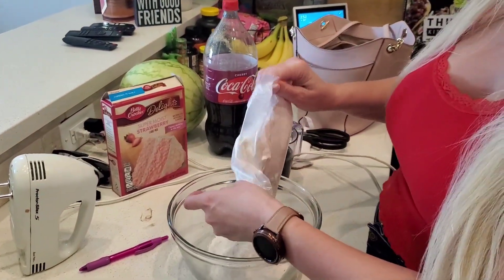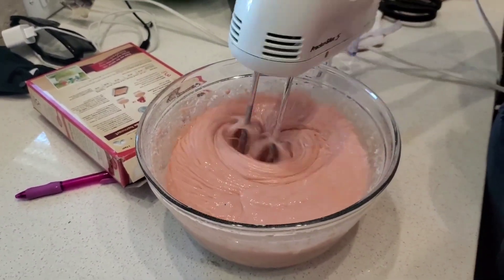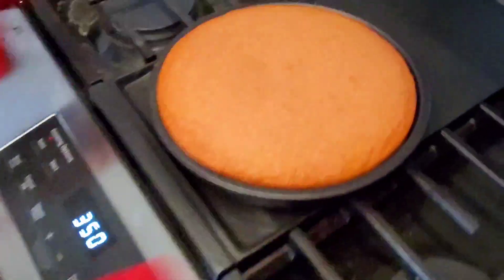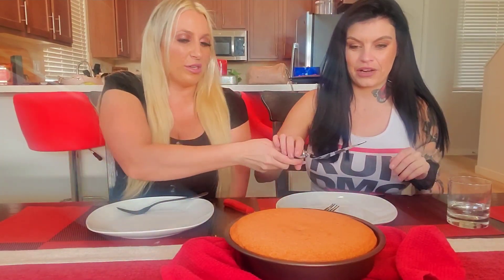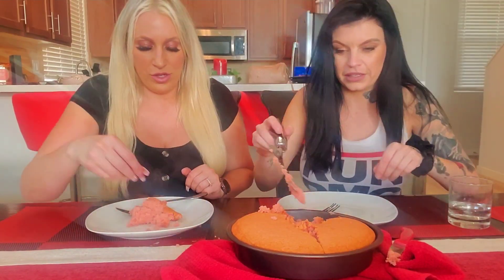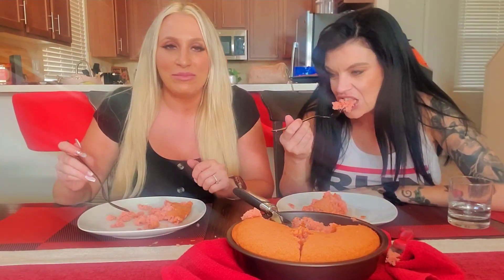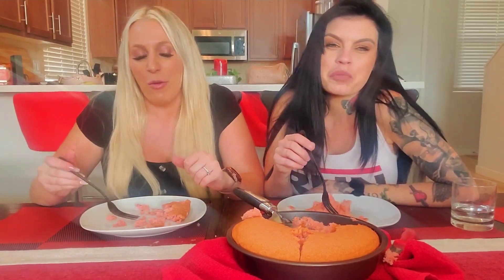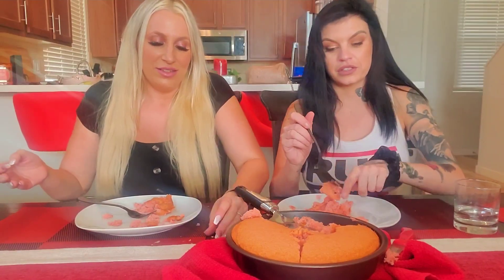FUN YUMMY OLD SCHOOL SODA CAKE CHALLENGE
HELLO LOVELY YOUTUBERS!!
SO WE GOT ASKED TO TRY THIS
AND HONESTLY WE DIDN'T REALIZE
HOW FUN AND GOOD THIS WOULD BE
WE HEARD THIS IS AN OLD SCHOOL
FUN CAKE IDEA :)

WE USED STRAWBERRY CAKE & CHERRY COKE
IT CAME OUT FLUFFY AND GOOD]
LET US KNOW WHAT YOU THINK OF THIS VIDEO

XOXO
CANDICE && LYNN